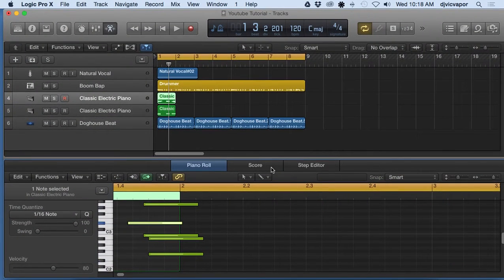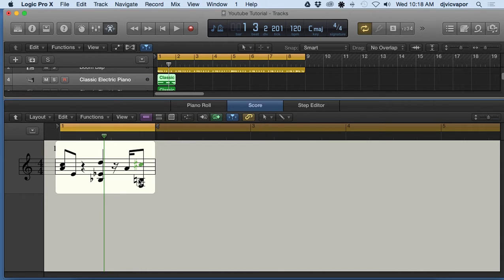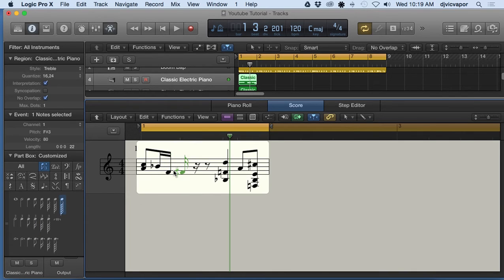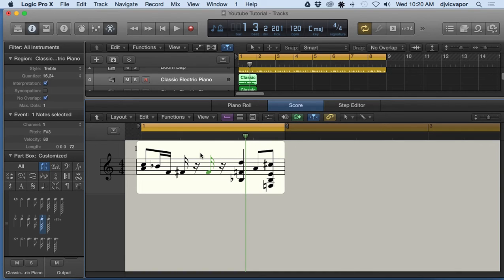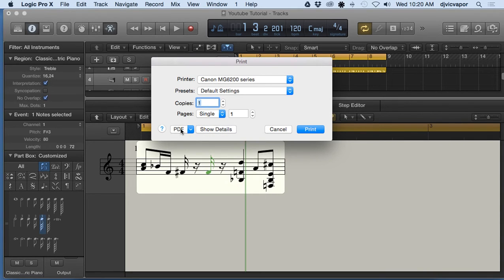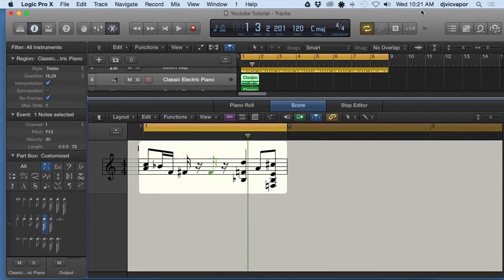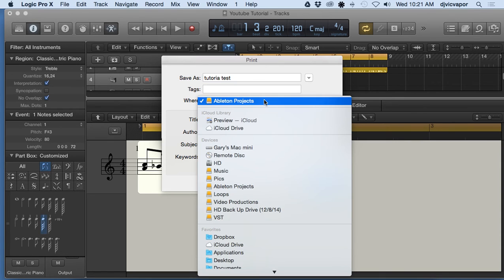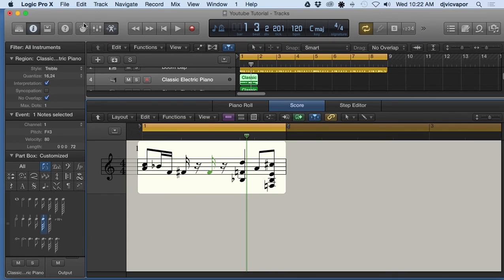Logic Pro X - Beginners Course - Lesson 26 - Score Editor - feat. (djvicvapor)